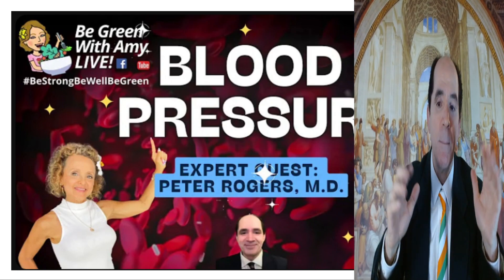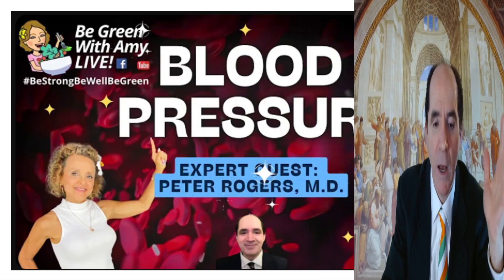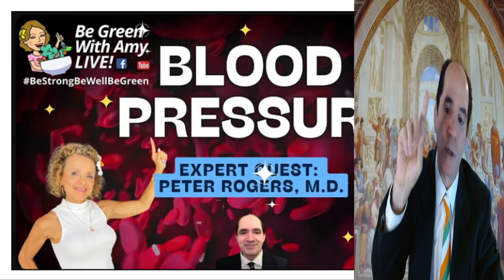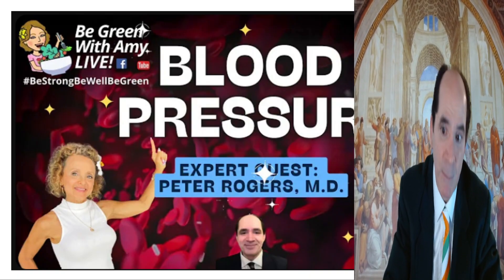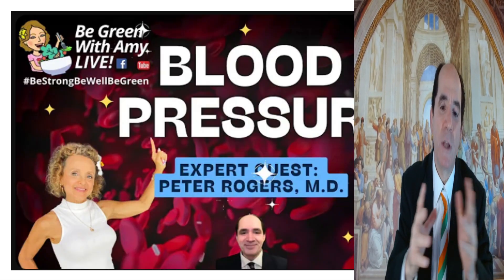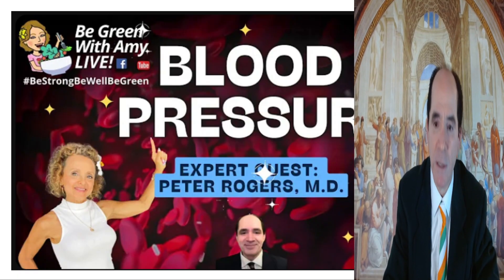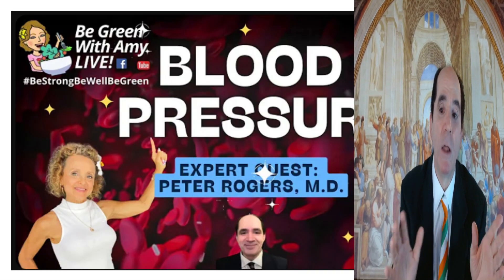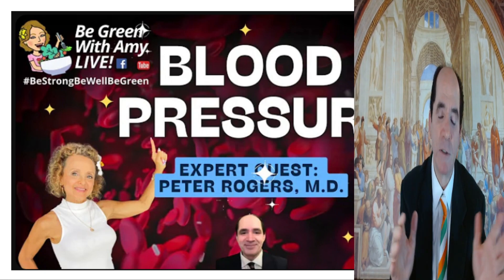new Rogers theory of Hypertension!